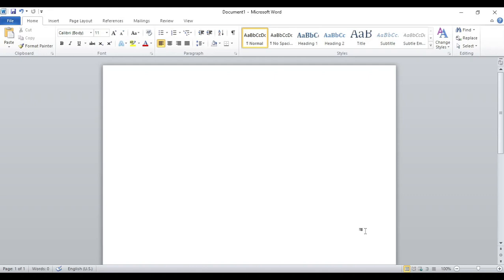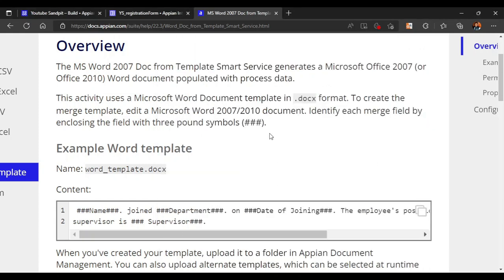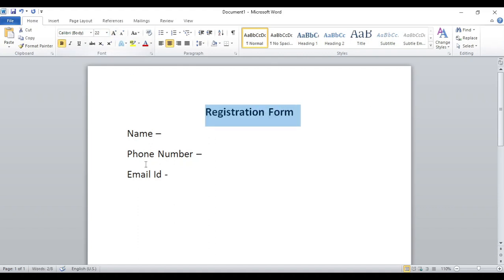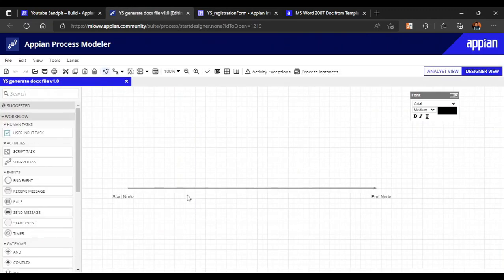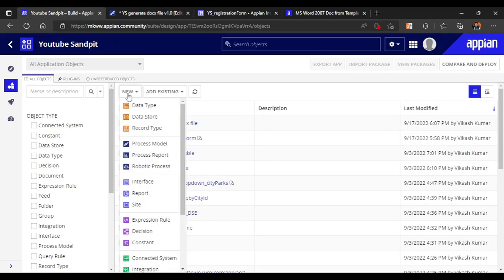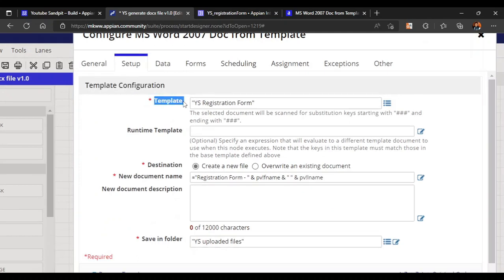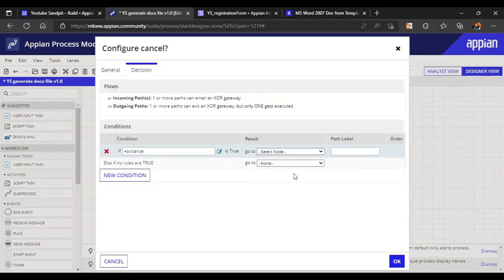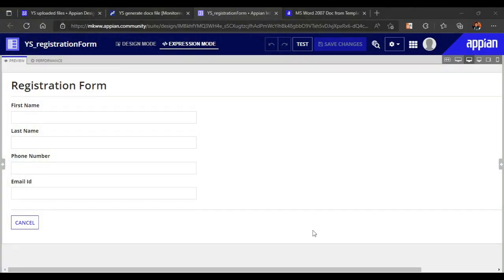Generate Word Document | Word 2007 Smart Service | Document Generation | Appian Tutorial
Topics Covered -
1. Create a UI
2. Create a Doc template for the smart service
3. Basic Description about the Smart Service  -            MS Word 2007 Doc from Template Smart Service

document generation in Appian